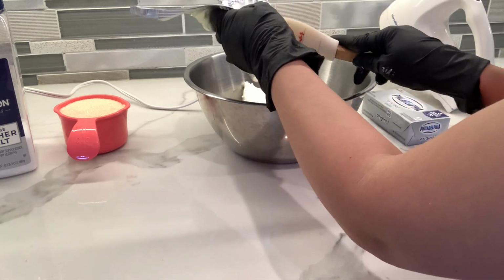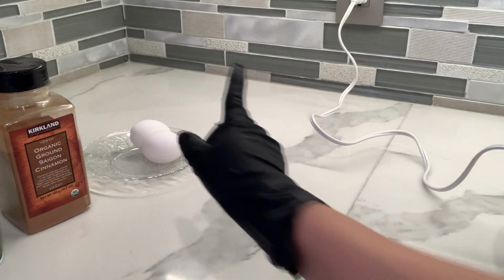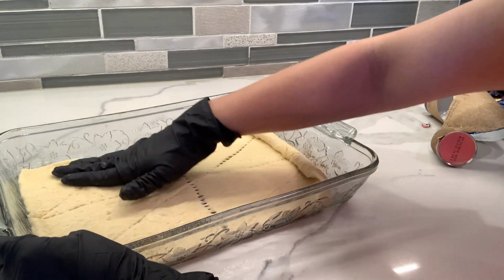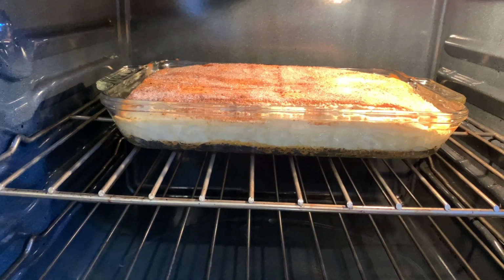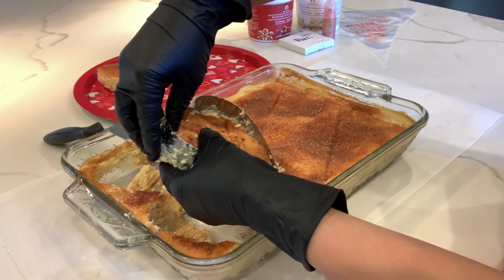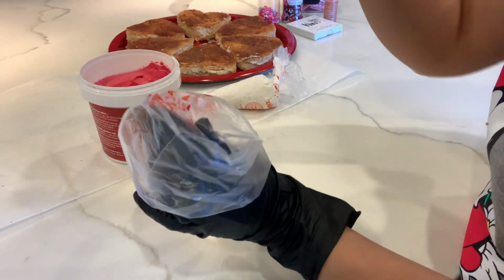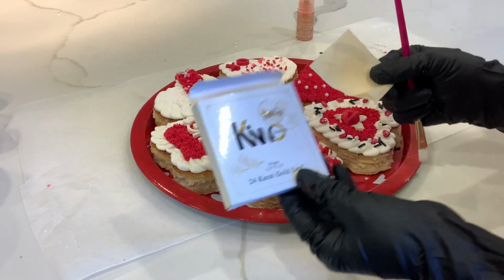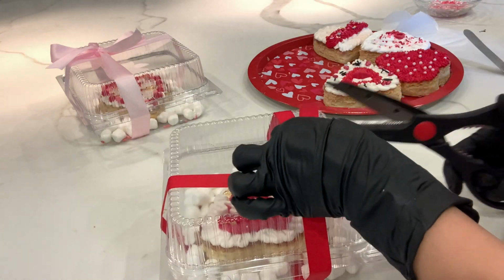Valentines Churro Cheesecake Heart Shaped Cakes♥️ THE BEST AND EASY CHURRO CHEESECAKE RECIPE!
Hello everyone in this video im going to show you how to make the best Churro Cheesecake! This can be a Valentines Day Gift for someone special.

gold leafs

cookie cutter mold

pipping bag

 tip and coupler set

Ingredients:
2-8 oz cream cheese (room temperature)
1 cup of sugar
 pinch of salt
1 tsp vanilla extract
1/2 cup of sour cream
 2 eggs (room temperature)
 2 cans croissant rolls

topping:
1/2 cup of granulated sugar, 1 tbsp of cinnamon

 9x13/ 9x13 pan
 bake at 350 for 30 min